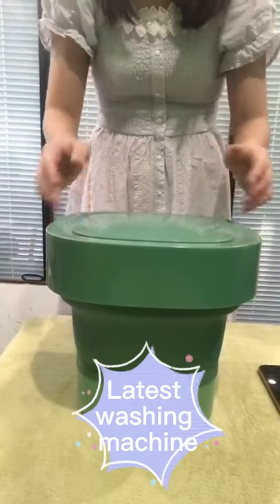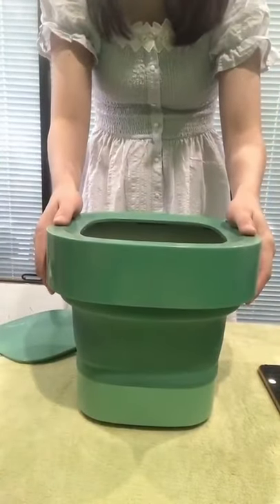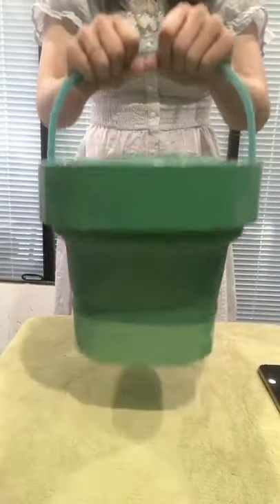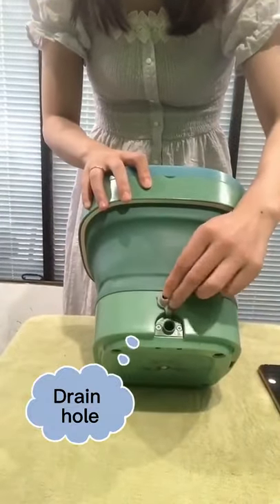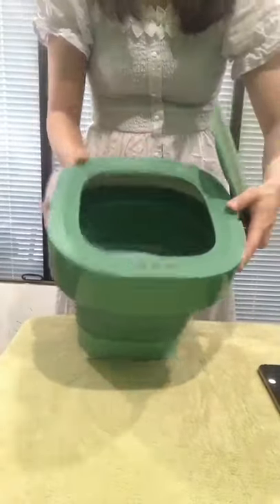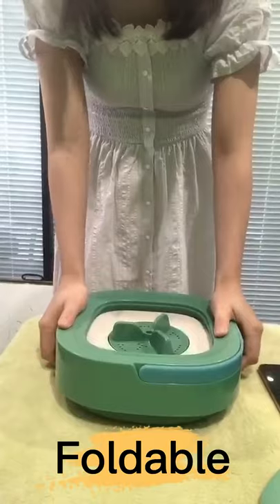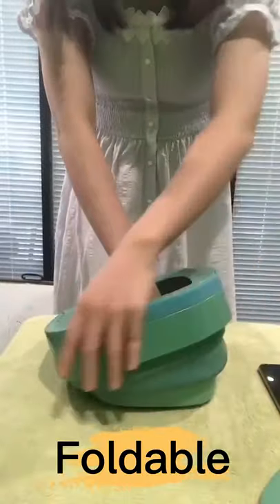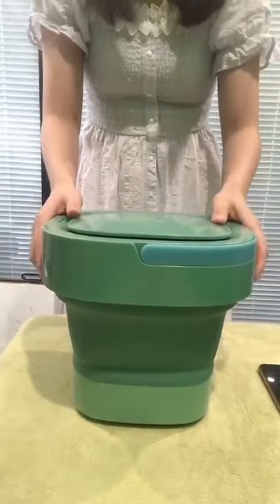Small Personal Clothes Cheap Mini Washing Machine Portable And Dryer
smart kitchen appliances for home
mini washing machine portable and dryer
portable washing machine and dryer
mini washing machine and dryer
portable washer and dryer for apartments
mini washer dryer combo
best portable washer and dryer
portable washer and dryer combo for apartments
mini washing machine with dryer
costway portable mini compact twin tub washing machine spin dryer
vivohome mini laundry washer and dryer combo washing machine
pyle pucwm22 compact & portable washer & dryer
compact portable washer and dryer
costway 5.5 lbs portable mini compact washing machine electric laundry spin washer dryer
costway portable mini compact twin tub 17.6 lb washing machine washer spin dryer
best portable washer and dryer 2020
small portable washing machine and dryer
portable washer spin dryer
mini washer and dryer amazon
costway 17.6 lb portable mini compact twin tub washing machine washer spin dryer
della small compact portable washing machine 11lbs capacity with spin dryer
2 in 1 portable washer and dryer
zeny portable washer and dryer
pyle portable washer & dryer combo pucwm22
the best portable washer and dryer
zeny mini twin tub portable compact washing machine washer spin dry cycle
costway mini washer and dryer
mini portable washer dryer combo
portable washing machine dryer combo
magic chef mini washer and dryer
giantex mini portable washer and dryer
giantex portable mini compact twin tub 11lb washing machine washer spin dryer
portable washing machine on sale
portable washing machine and spin dryer
pyle portable washer & spin dryer
portable washing machine and dryer for apartments
best portable washer and dryer for apartments
costway washer spin dryer
compact mini washer and dryer
small portable washer dryer combo
walmart portable washer dryer
della portable washer and dryer
portable mini washing machine with dryer basket
portable mini compact twin tub washing machine washer spin dryer 17.6 lb
mini portable washer dryer
mini washer and spin dryer
kuppet portable washing machine and dryer
zeny twin tub portable washing machine and dryer mini compact clothes washer
costway portable mini compact twin tub washing machine spin dryer stores
panda small compact portable washing machine 7.9 lbs capacity with spin dryer
portable mini compact twin tub washing machine washer spin dryer
mini washer dryer combo for apartments
mini washer spin dryer
portable mini washer and spin dryer
portable washing machine portable washer and dryer
mini washer dryer for apartment
dmr 3 kg portable mini washing machine with dryer basket
intexca portable compact twin tub capacity washing machine and washer spin dryer